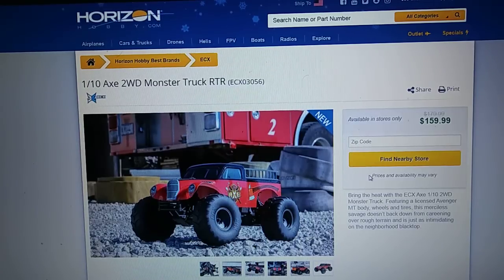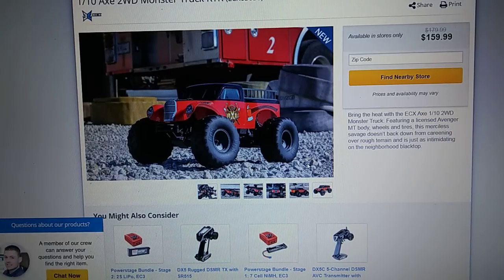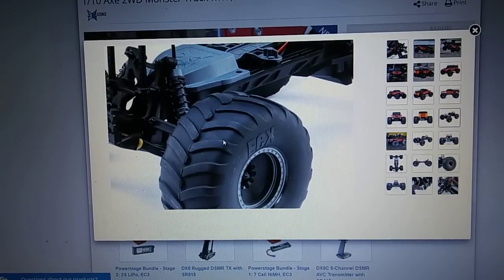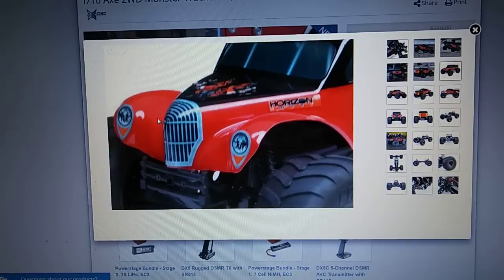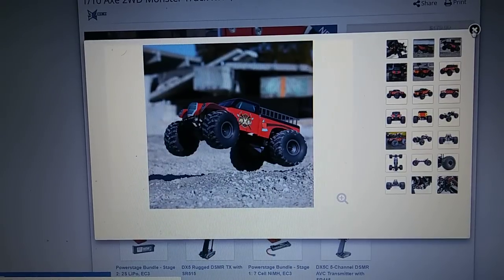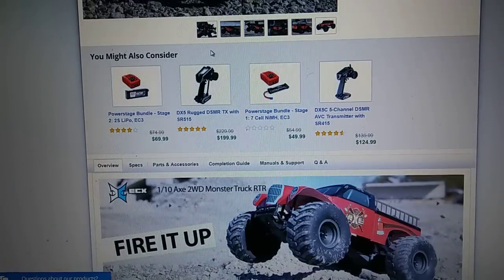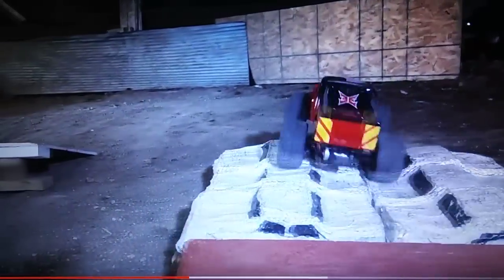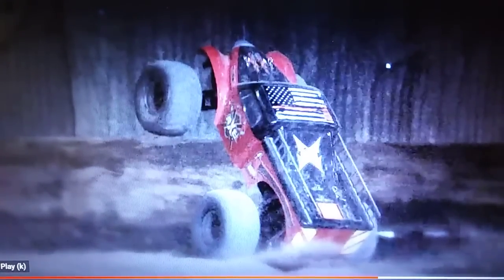New ECX Axe 2wd Monster Truck 😀!